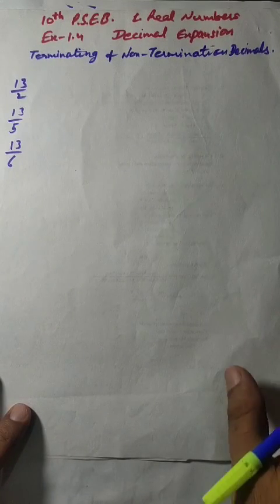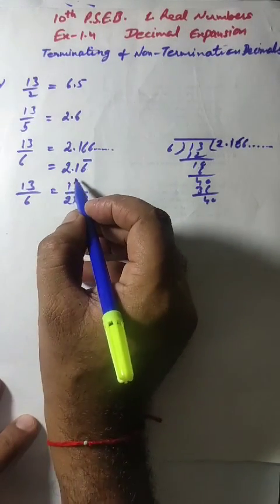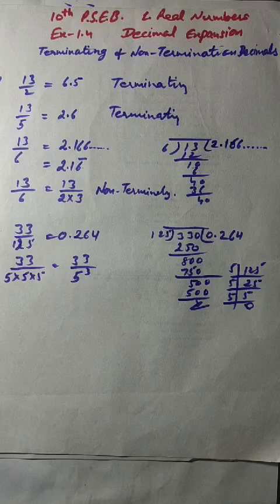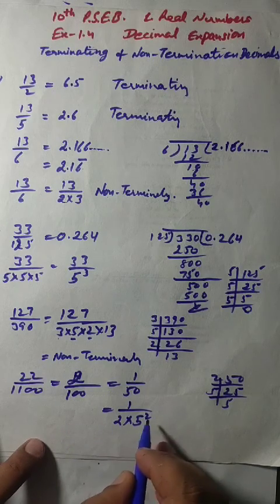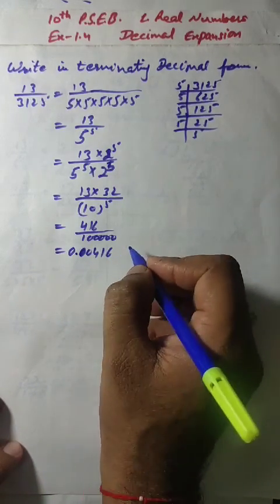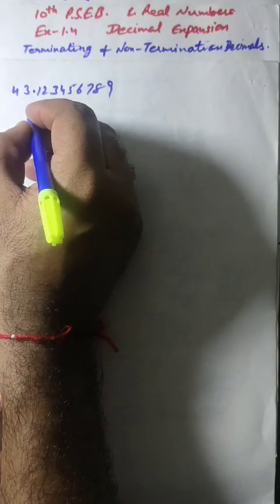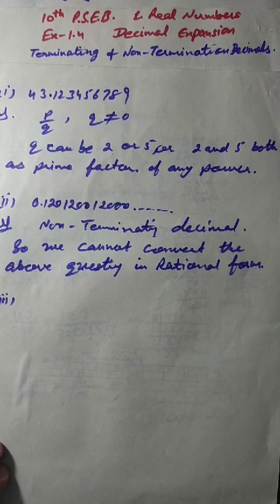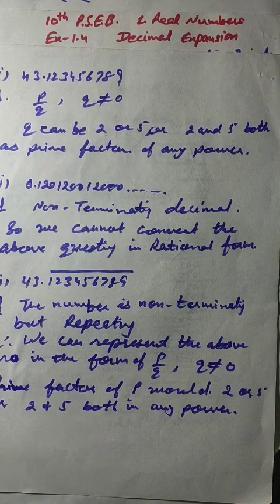7. MATHS 10th । 1. REAL NUMBERS । Ex-1.4 । PSEB